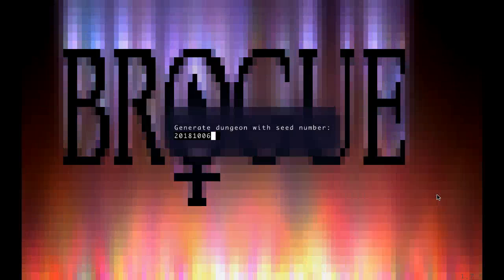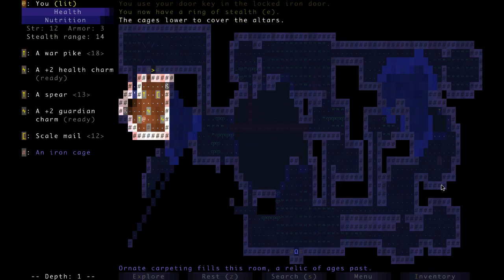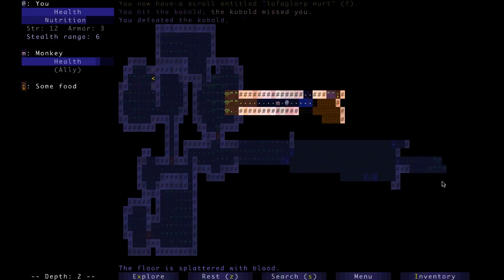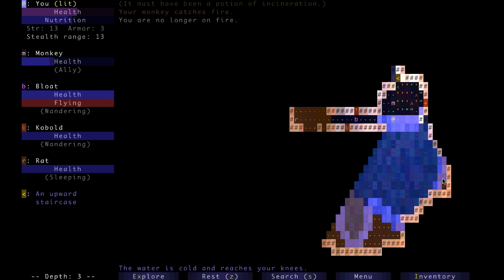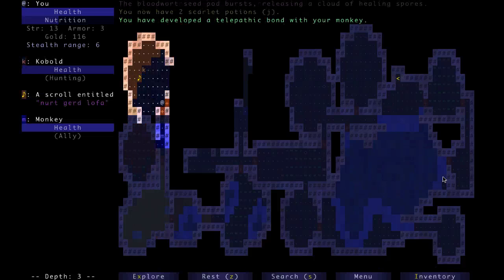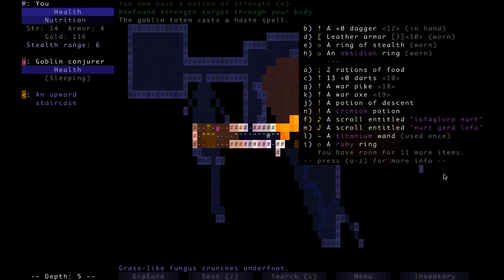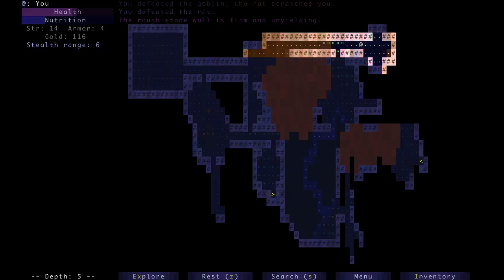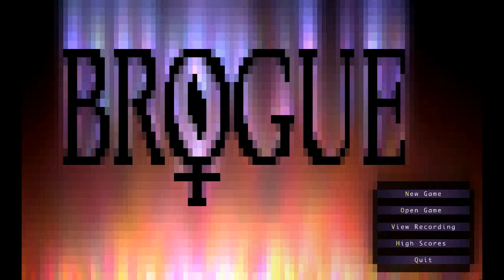DailyBrogue20181007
Daily Brogue play through for Sunday, October 7th, 2018